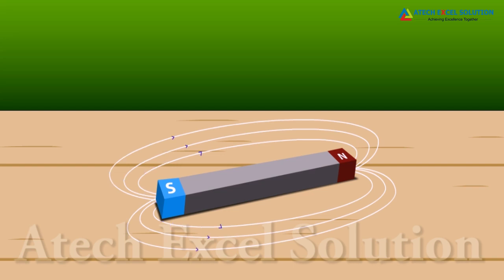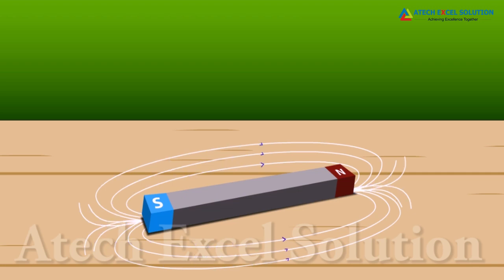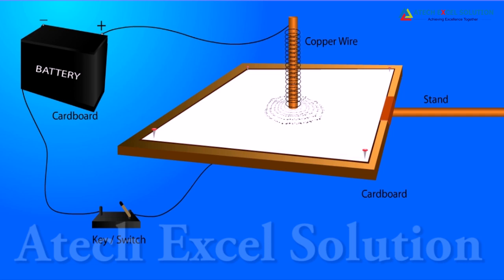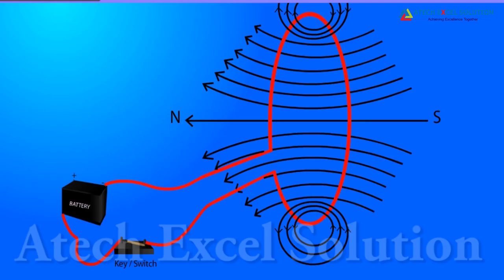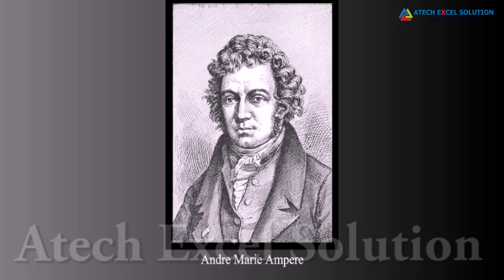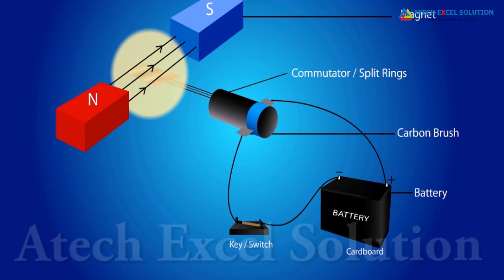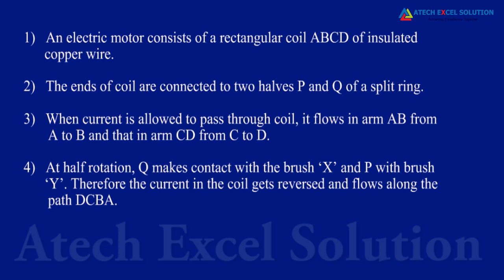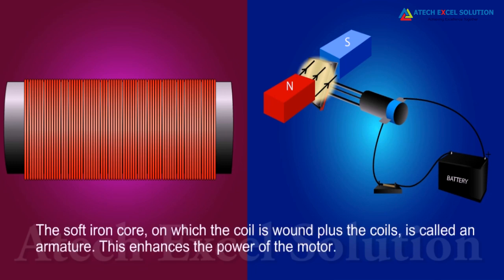Magnetic field and magnetic lines - CBSE NCERT Science Class 10 Notes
Magnetic field

Magnetic field is the region surrounding a magnet, in which the force of the magnet can be detected.
Magnetic field is a quantity that has both direction and magnitude. It is a vector quantity.
It is similar to an electric field surrounding a charge. A magnet attracts small pieces of iron even when they are at a certain distance away from it. This means that magnetic force acts at a distance like electric and gravitational forces. Magnetic field exists in the entire space surrounding the magnet.
Magnetic field is created by an electric current or magnetic dipole and the field imparts magnetic forces on other particles that are in it.
Interaction between magnet and magnetic field created by another that exerts a force on it.
Magnetic field is denoted by B.

Lines "
Magnetic field lines or lines of force are the imaginary lines to visualise magnetic field.
This was introduced by Michael Faraday.
For graphical representation of a field. If a magnet is placed on a cardboard and some iron fillings are sprinkled uniformly over it, the iron fillings are seen to arrange themselves in a pattern as shown. The iron fillings act as small magnets that experience force due to the magnetic field of the magnet.
The magnetic field lines always begin from the N-pole of a magnet and end on the S-pole of the magnet.
The magnetic field lines are the path along which an isolated unit north pole would move along in the field.

To plot the Magnetic Field Pattern due to a bar magnet by using a Compass, the magnetic field lines leave the north pole of a magnet and enter its south pole.
The strength of magnetic field is indicated by the degree of closeness of the field lines. So, magnetic field is the strongest, where the field lines are closest together.

8th | 9th | 10th | +1 | +2

MATHS | PHYSICS | CHEMISTRY | BIOLOGY | SCIENCE

IITJEE | NEET | MEDICAL

ATECH ACADEMY is a fast, simple and fun app that I use for learning and growing everyday.